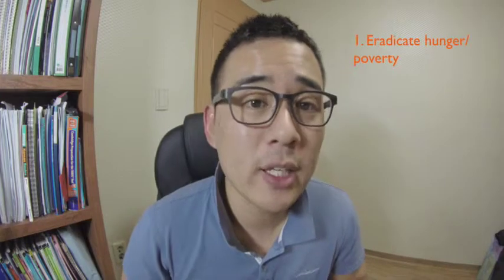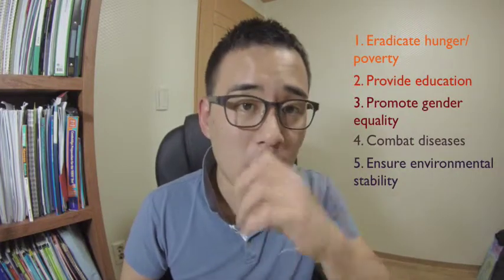Project Vlog: C2 Birdie - Unit 3 - David Pickering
David Pickering gives tips and suggestions for the C2 Birdie, Unit 3 project.

He covers:

Changes (Ideate): 0:50
Tips: 1:17
More Specific Expectations: 2:18
Skipping Promotional Video: 3:13
3 Value Markers: 3:36
Evaluation & Feedback (Wild Card Video): 4:46
Apps Recommended(Fx Guru): 6:06